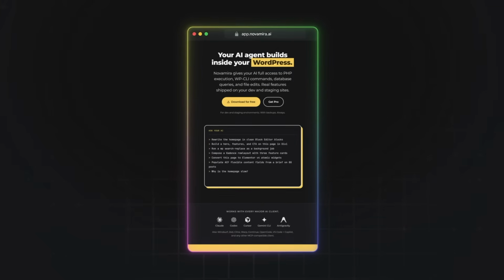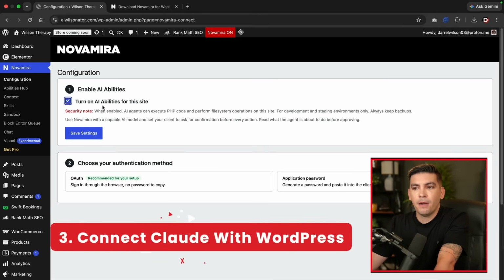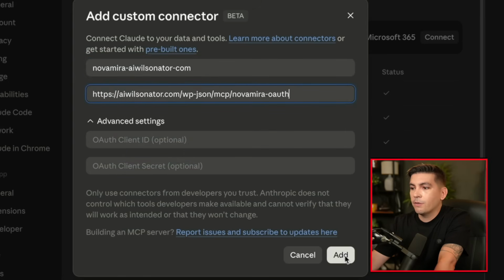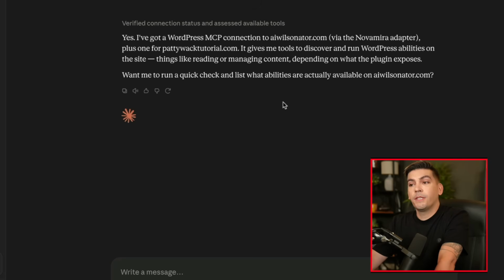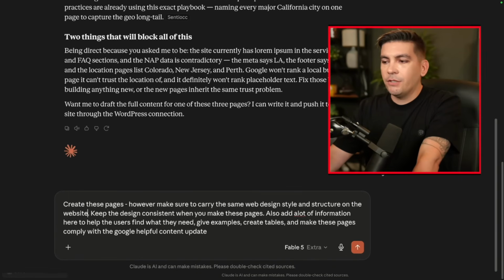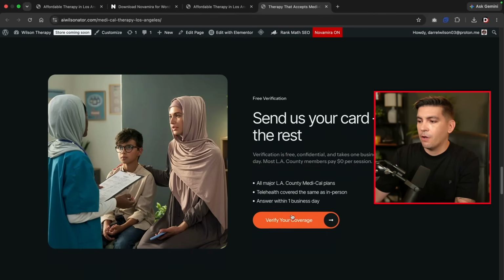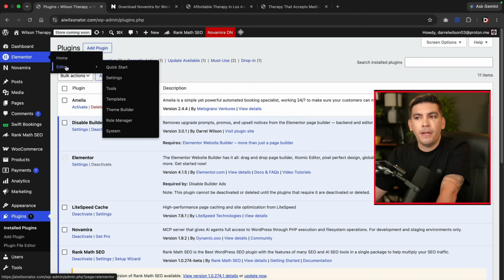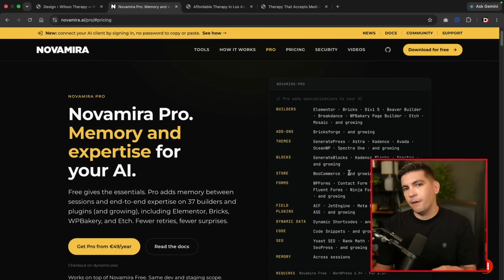How to Connect Claude to WordPress—Just Copy & Paste!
(code darrel10 for discount)
Learn how to connect Claude AI to WordPress and use artificial intelligence to build, edit, and manage your WordPress website.

In this complete beginner-friendly tutorial, I’ll show you how to connect Claude with WordPress using MCP and Novamira. Once connected, Claude can communicate directly with your WordPress website and help you create pages, modify content, work with Elementor, troubleshoot problems, and complete website tasks using simple prompts.

Instead of constantly switching between Claude and your WordPress dashboard, you can give Claude instructions and let it help you make changes directly to your website.

In this tutorial, you’ll learn:

• How to connect Claude AI to WordPress
• How MCP allows Claude to communicate with WordPress
• How to install and configure Novamira
• How to give Claude access to your WordPress website
• How to create and edit WordPress pages with AI
• How to use Claude with Elementor
• How to build pages using native Elementor elements
• How to write better prompts for WordPress tasks
• How to troubleshoot common connection problems
• How to use Claude as a WordPress AI assistant

This workflow is useful for WordPress beginners, web designers, developers, freelancers, agencies, and anyone who wants to build websites faster with AI.

Claude can help you generate website content, create new pages, improve existing designs, update WordPress settings, and automate repetitive website tasks. When combined with the right Claude Skills and WordPress tools, it becomes a powerful assistant for building professional websites.

Watch the complete tutorial to learn how to connect Claude to WordPress step by step—no advanced coding experience required.